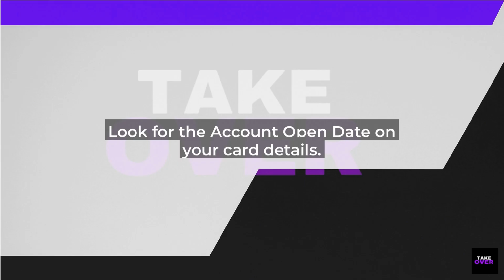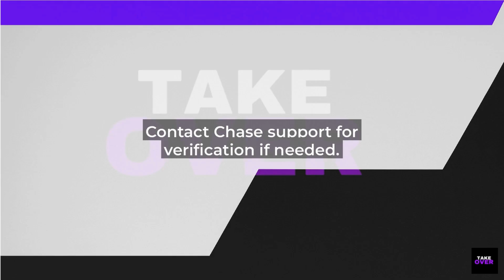How to find chase sapphire anniversary date